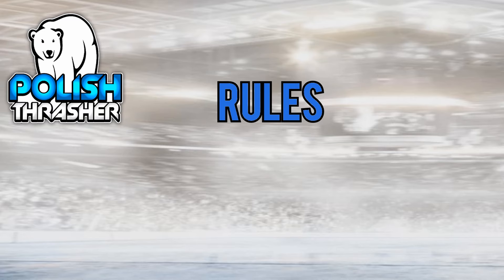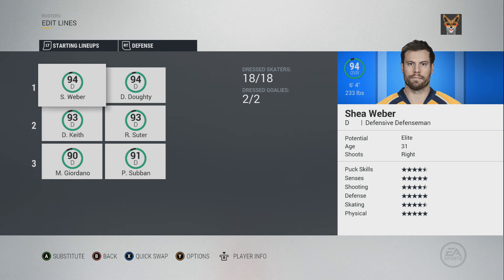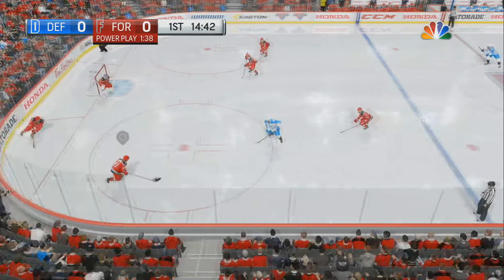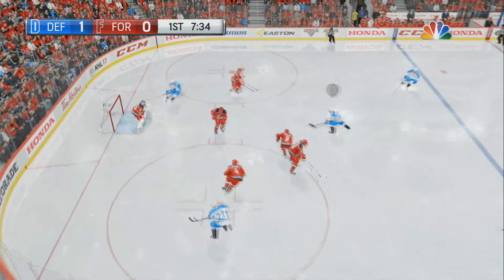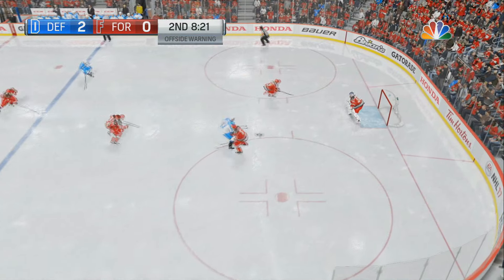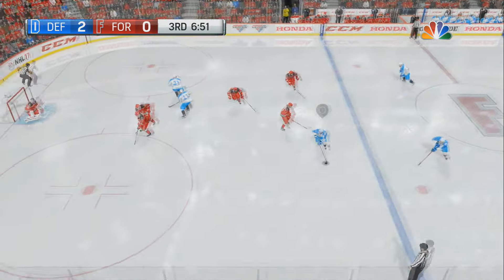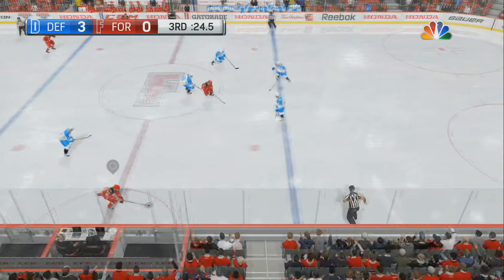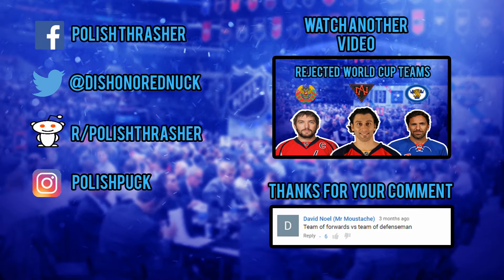Forwards vs Defensemen. NHL 17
Space Clouds "Sugar Rush"